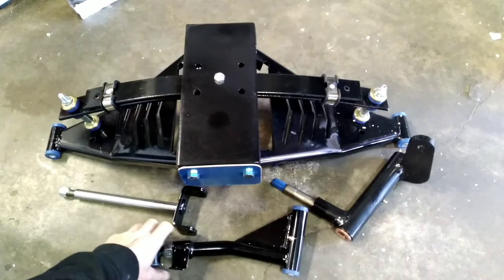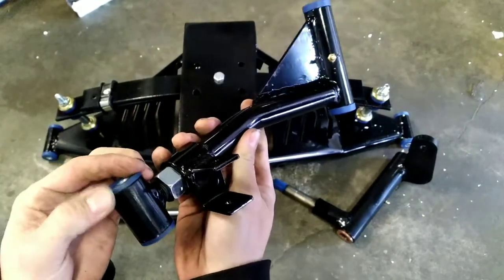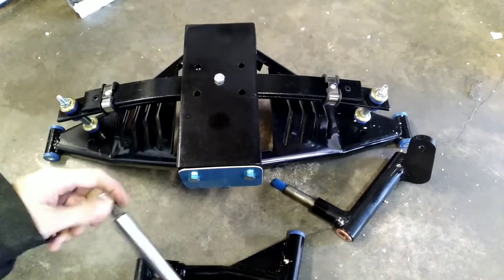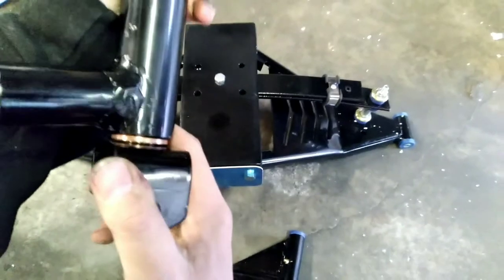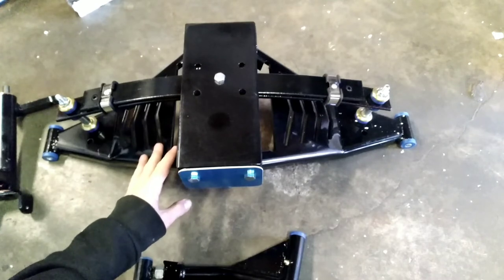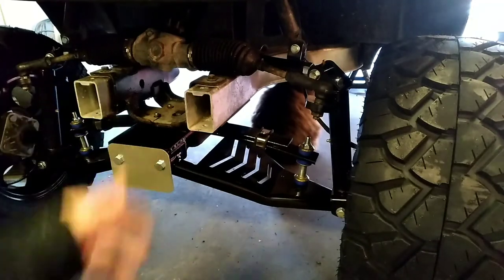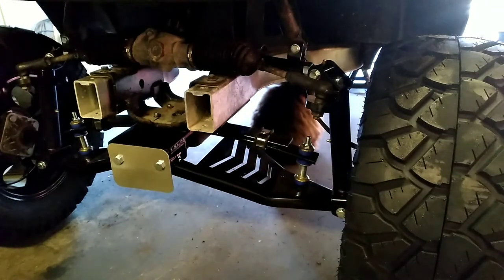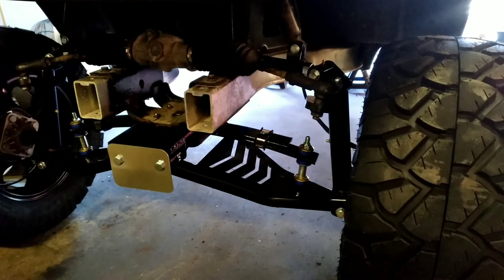Club Car Precedent Lift Review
just checking out a much better lift kit than the usual.